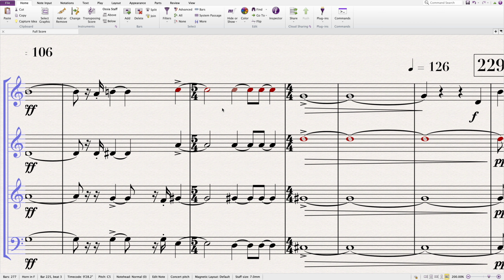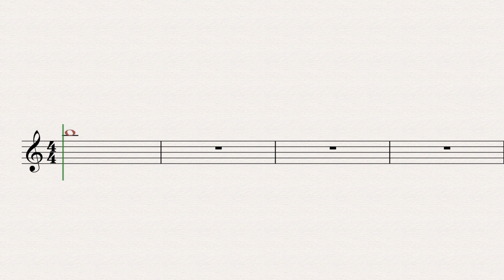3 Arranging Tips To Level Up Your Music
Today I’m sharing 3 music arranging tips to help you level up your music. It’s hard to know what to do with a song or piece. You may have a solid skeleton, but how do you realize that into a full production? Arranging.

We’ll take it over. It’s a takeover. This bit sucked.

Thanks so much for being here, it means a whole lot to me. I’m super grateful. I keep reading sarcasm into this but I swear there isn’t any.

Throw me an email or a comment on the video with any topics or ideas you’d like to see covered, or just to tell me how I’m doing, or just to say “hi.”

Kewl thanks bye!

00:00 – Intro
00:53 – Think Like an EQ
01:55 – Play to Your Instrument's Strengths
03:22 – Amplify the Momentum
04:42 – Conclusion
04:52 – Free Gift